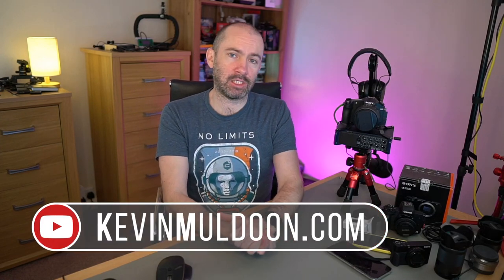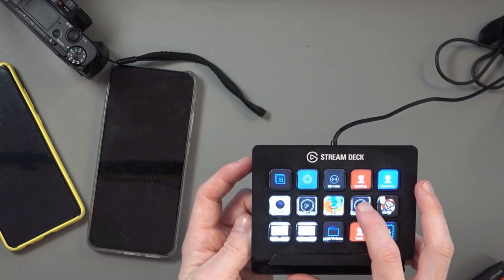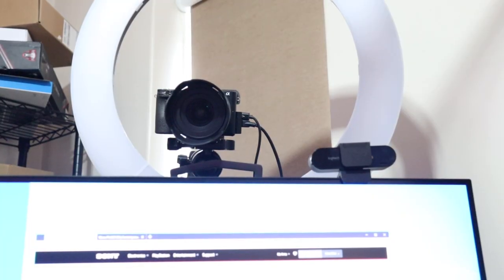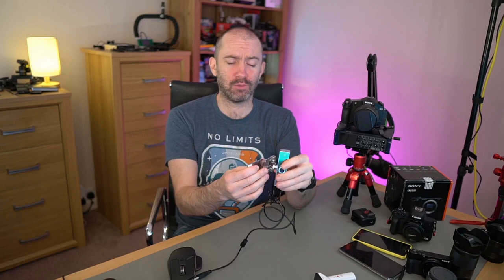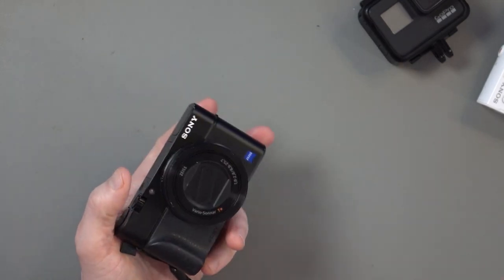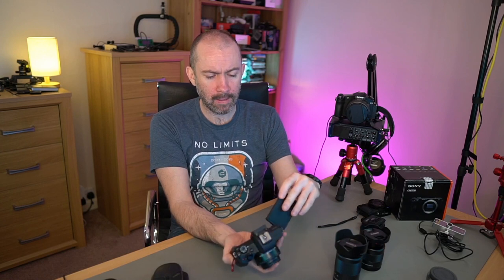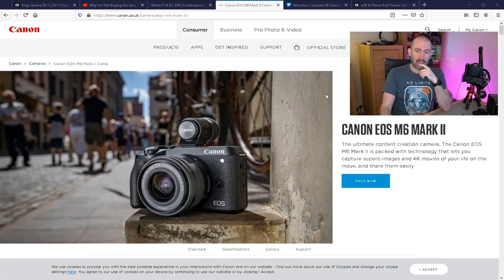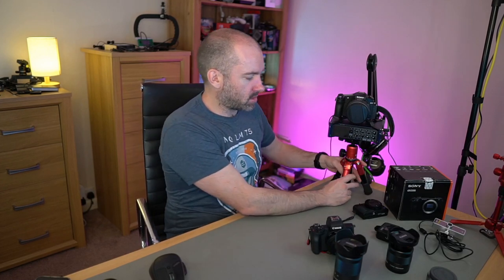The Cameras I Use to Record YouTube Videos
An overview of the cameras I use to record videos for YouTube.

00:00 - Introduction
02:41 - Sony a6500
04:12 - Sony 16-50mm zoom lens
04:52 - Sigma 16mm F1.4 DC DN lens
06:00 - Stream Deck and lighting set up
07:05 - Sony RX10 II
09:29 - Logitech Brio webcam
12:00 - The two webcam setup
14:22 - Cheap webcams are great too
16:51 - My OBS scene setup#
19:08 - Smartphones
21:06 - Action cameras
25:37 - Sony RX100 III
28:29 - Sony RX10
31:21 - Technology moving forward and old tech gathering dust
32:01 - Canon M50 and lenses
38:33 - Cameras for me to consider
42:19 - Buy used or go home!
44:00 - It's time to upgrade
45:34 - Thanks for watching

Kevin